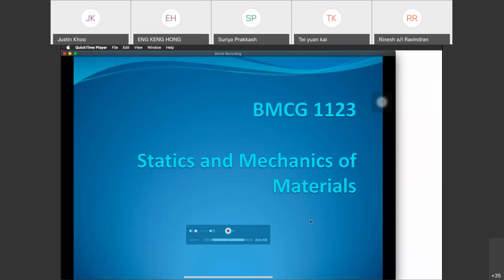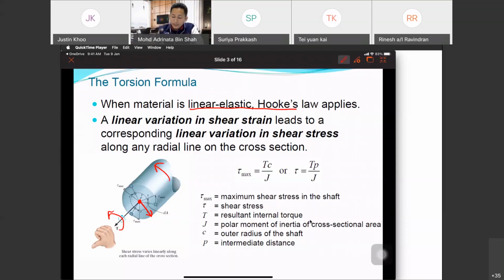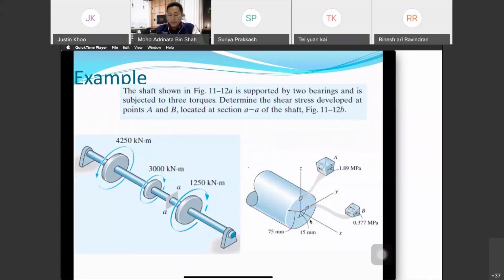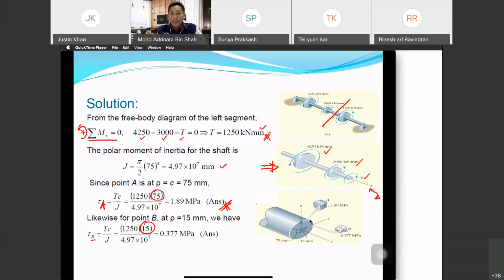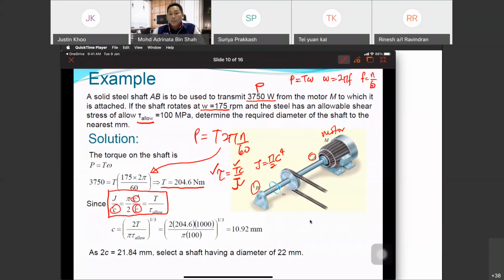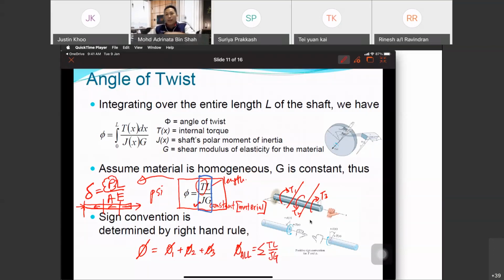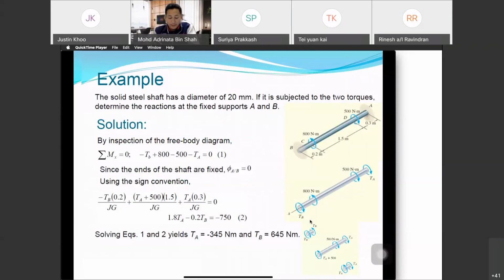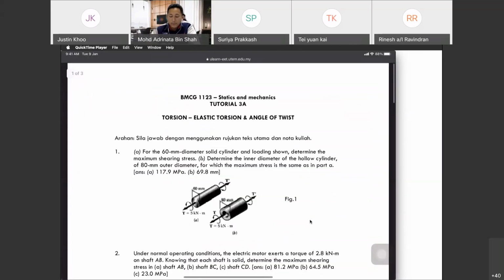BMCG 1123 Statics and Mechanics (Chapter 10)